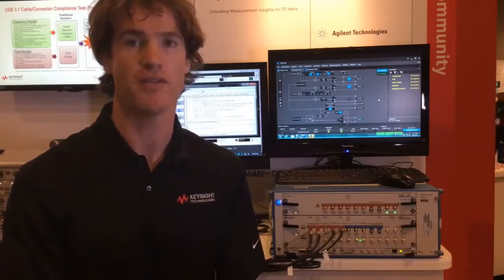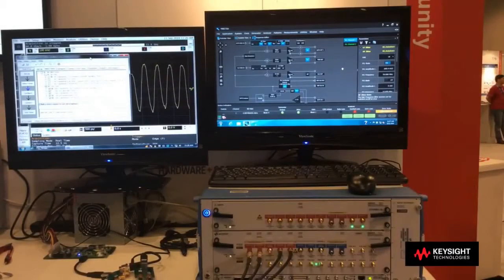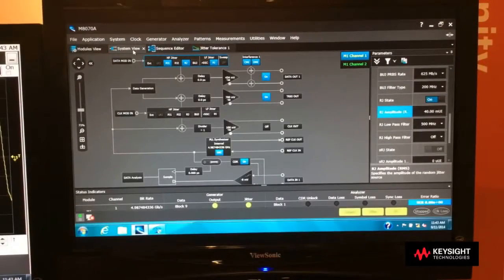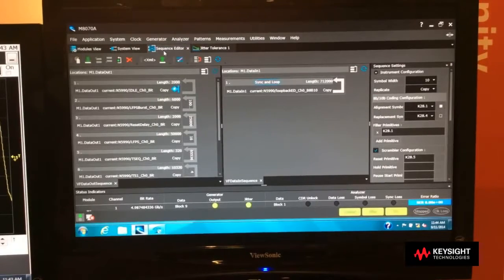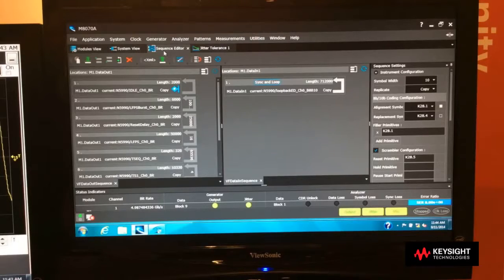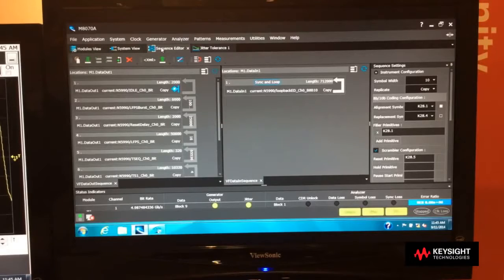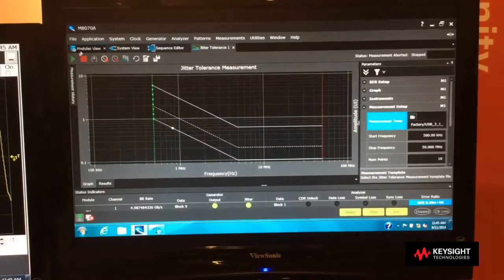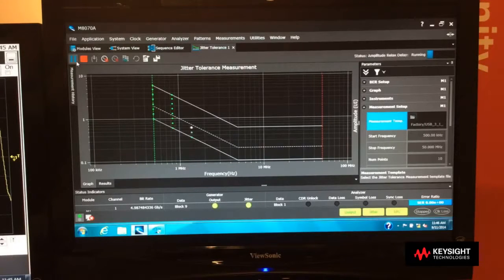Keysight SuperSpeed USB 3.1 - Receiver Measurements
This video provides an overview of Keysight's solution for SuperSpeed and SuperSpeedPlus USB 3.1 receiver measurements using the M8000 high performance JBERT.